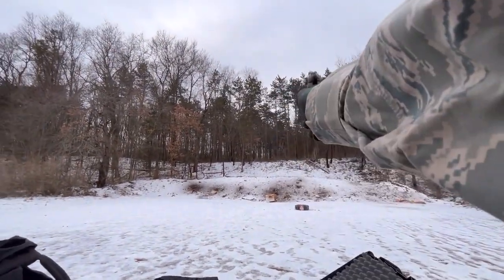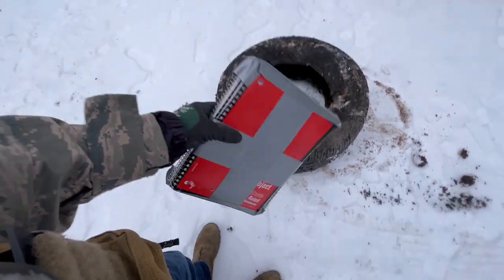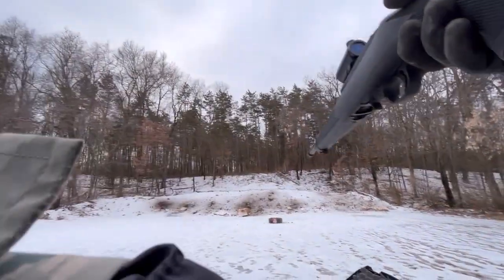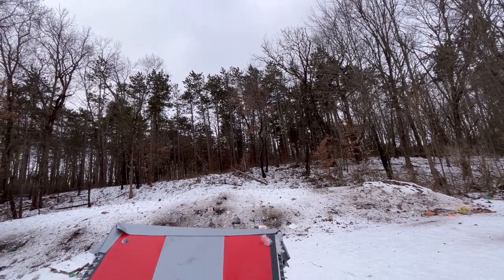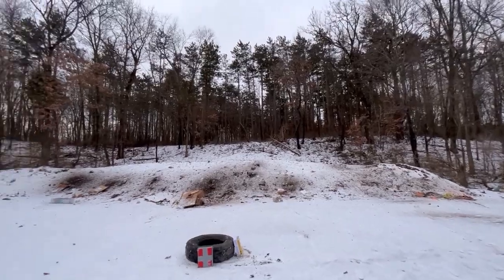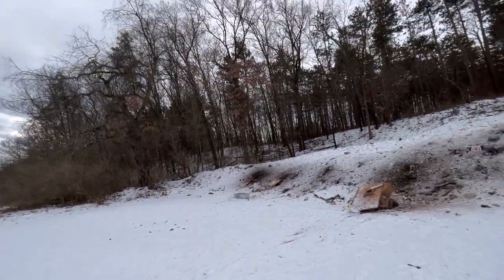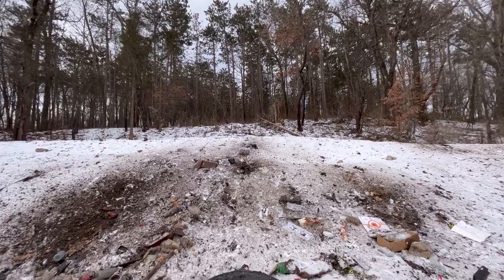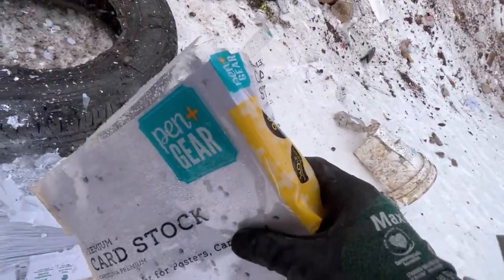Bullets Into Paper Who Will Win?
I got some paper reams and a new target that you may hear and it will soon become a regular sight to be seen on this channel. For paper I duct taped 7 note books with 70 pages each total to roughly 500 pages to each other and I got: 150 stack of cardstock and a stack of 500 page printer paper. I hope you enjoy! Thanks!